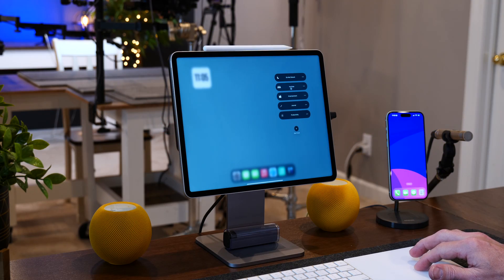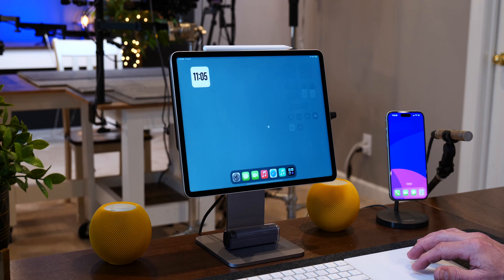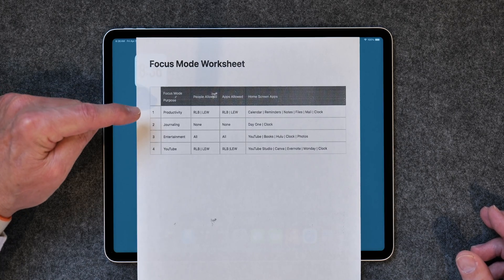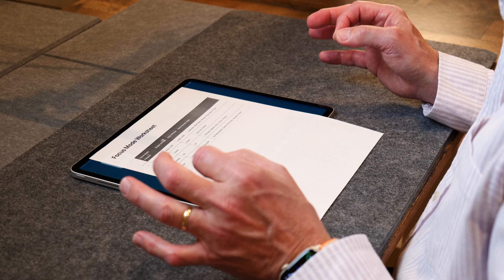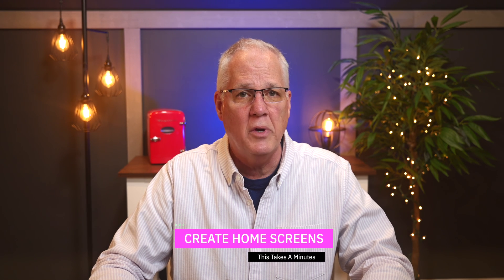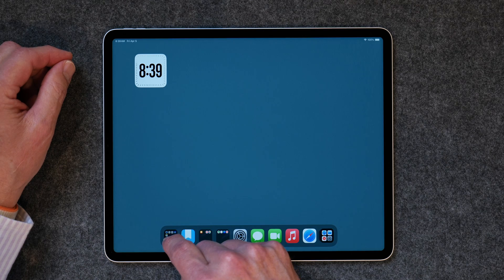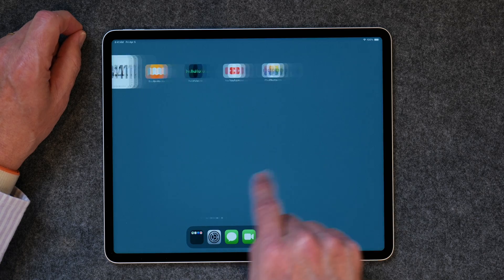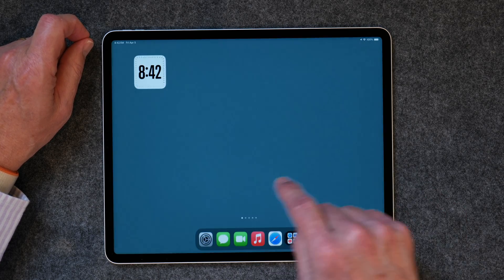iPad Tips for Seniors: How to Set Up iPad Focus Modes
Whew! I cover a lot in this video. If you're looking for an easy way to setup iPad Focus Modes, then this video is for you!  It's one of my longer videos but well worth the time.

Here are Chapter Markers in case you'd like to jump around:

Intro: 0:00
Determine Focus Mode Purposes: 1:54
Create New Wallpapers for each Focus Mode: 3:38
Create New Home Screens for each Focus Mode: 4:50
Create New Focus Modes: 8:18
Customize the Focus Modes: 11:30
Choosing a Focus Mode: 16:17